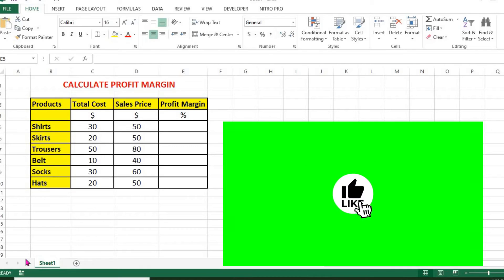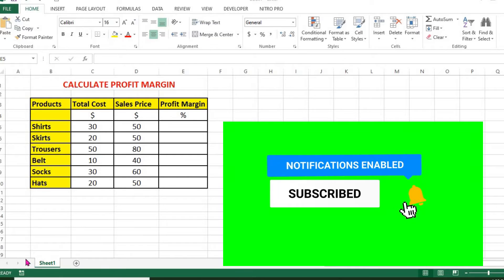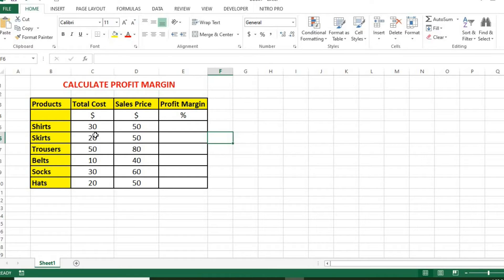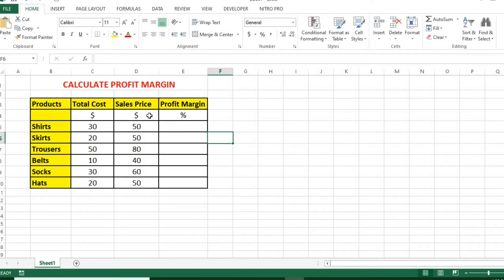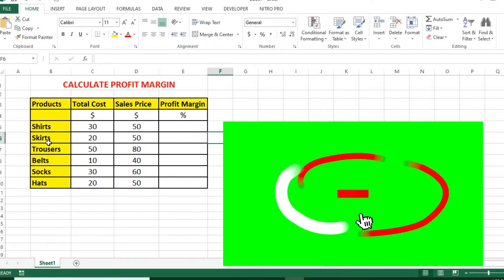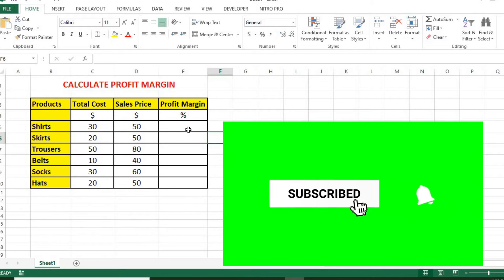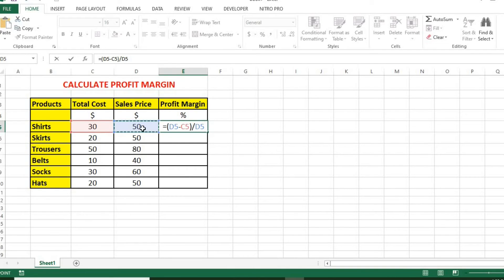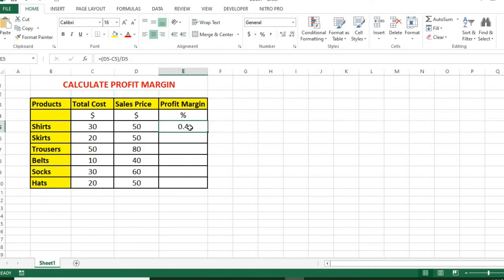How To Calculate Profit Margin In Excel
how to calculate profit and loss percentage in excel
how to calculate the gross margin in excel
how to find profit and loss percentage in excel
how to calculate profit margins in excel
how to calculate profit margin formula in excel
what is the formula to calculate profit in excel
calculate profit margin percentage in excel
how to calculate gross margin dollars in excel
how do you calculate profit margin in excel
how do you calculate profit percentage in excel
how do i calculate profit percentage in excel
how do i calculate gross margin in excel
how to calculate margin profit in excel
how to calculate profit percentage formula in excel
how to find profit margin on excel
how to calculate gross profit margin in excel
how to calculate profit margin in percentage in excel
how to calculate profit or loss percentage in excel
how to calculate profit percentage on selling price in excel
to calculate gross profit margin percentage in excel
how to figure gross margin percentage in excel
how to calculate gross profit margin percentage
how to calculate sales profit percentage in excel
how to calculate the profit margin in excel
how to calculate the profit percentage in excel
how to find gross profit margin in excel
how to calculate profit margin with excel
how to calculate profit margin per unit
how to calculate total margin in excel
how to calculate percentage in excel for profit
how to calculate 8 profit margin